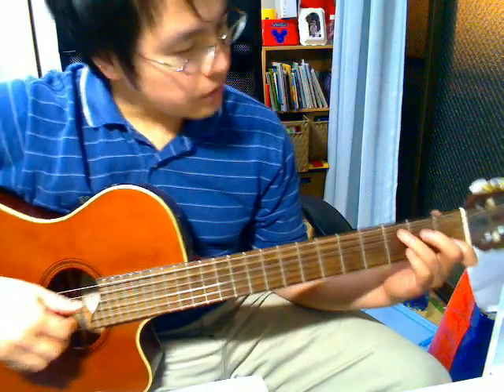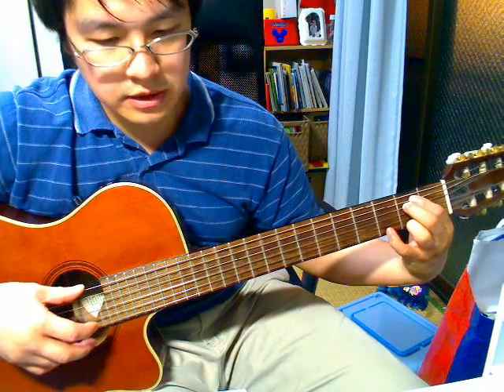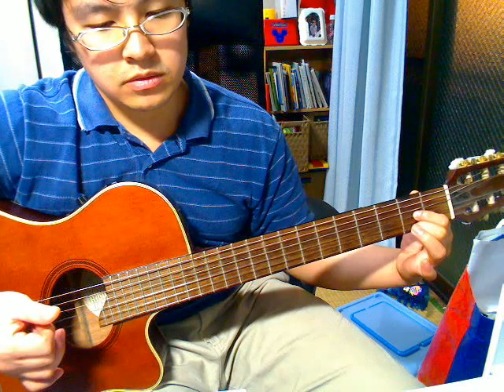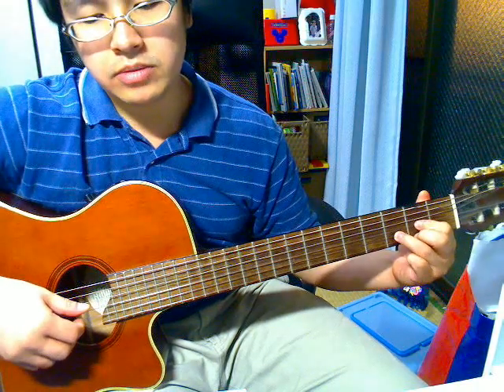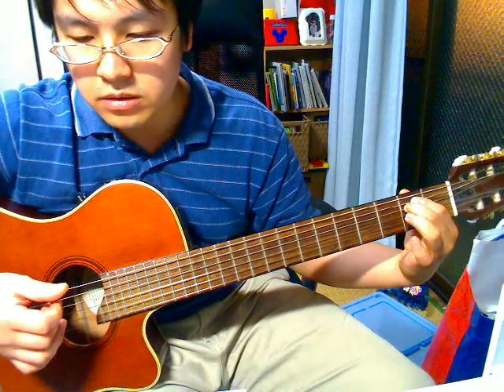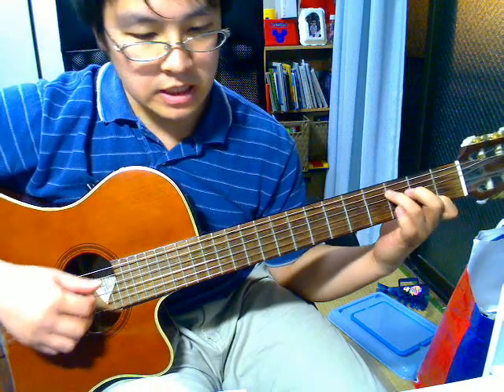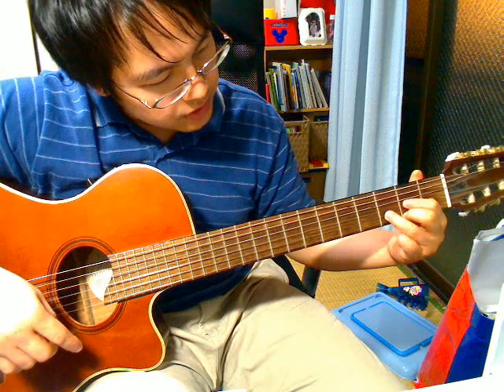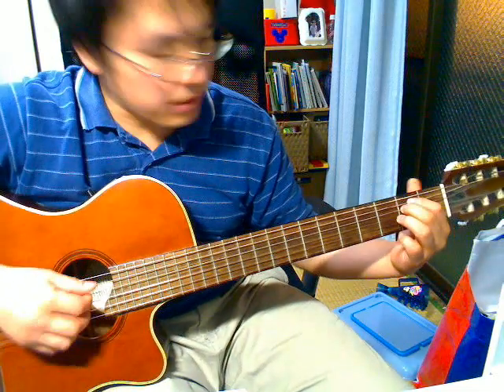Endless Love - Myth OST - Tutorial Part 1 - Intro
I'm not email tabs anymore. because there would be too many email to send...

Thanx for listening.